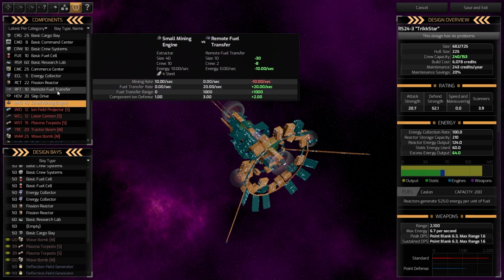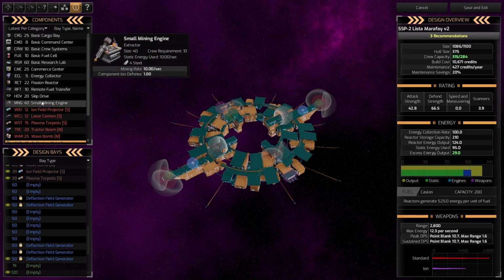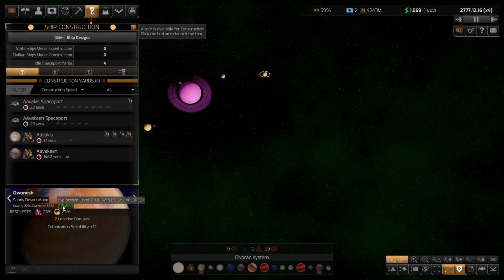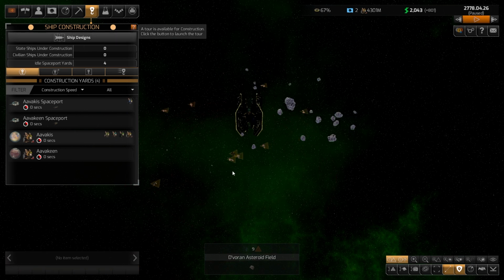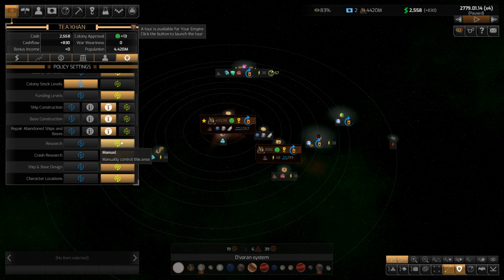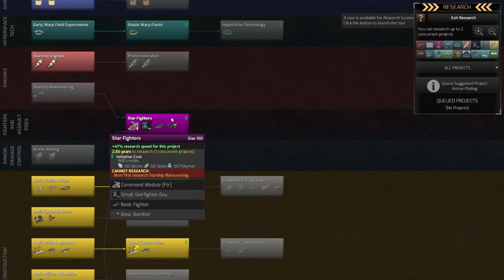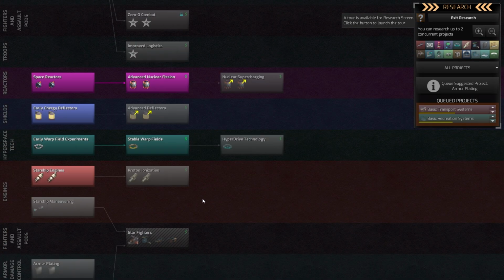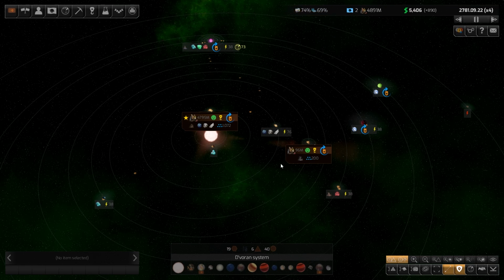Aavak Streams Distant Worlds 2 – Part 10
It’s time to dive into the next chapter of the beloved 4X Distant Worlds franchise. Best put your strategy hats on, because this game is deep!

Thanks to CodeForce and Slitherine Lrd. for the game key!